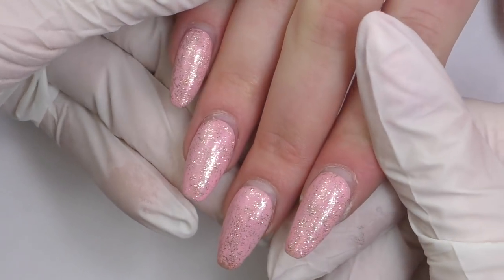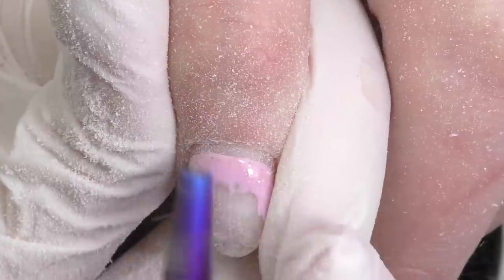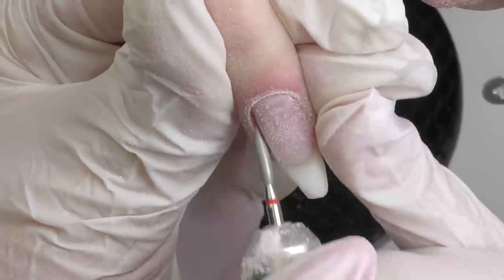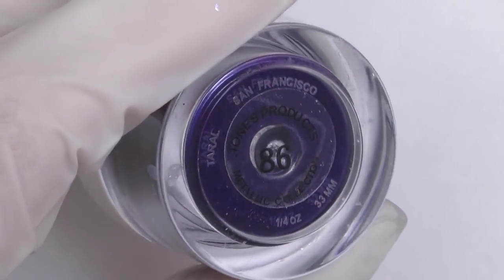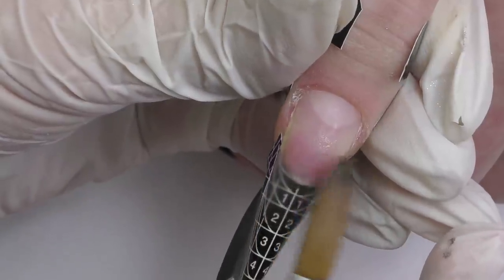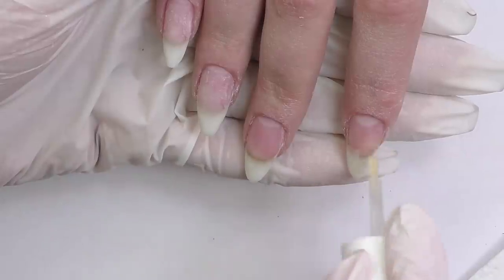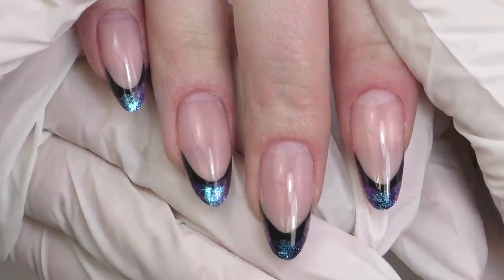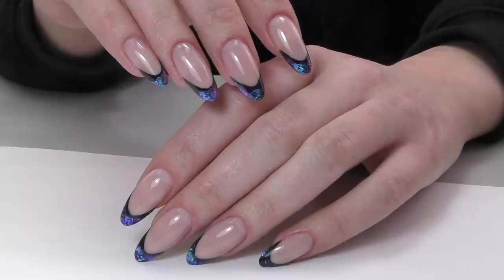Watch me Work: Client Fill | French Style Nails With Galaxy Design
Flat Nails Transformation into French style with Acrylic

In this video I am going to do fill with acrylic and turn regular oval shaped nails into French inlay design. Let me know what do you think